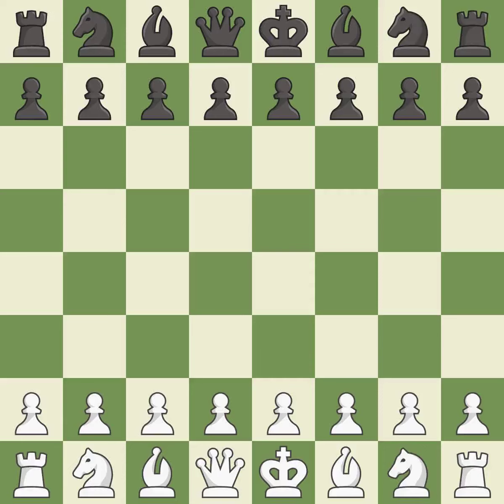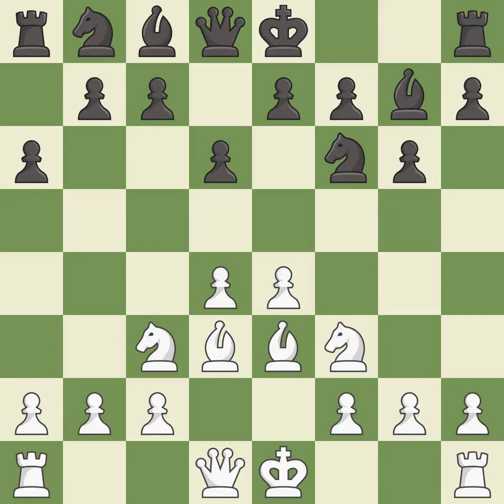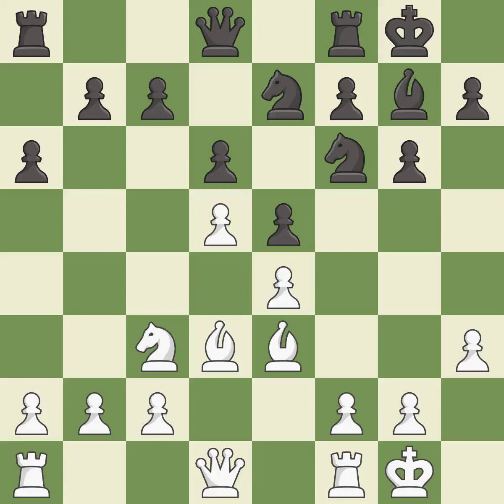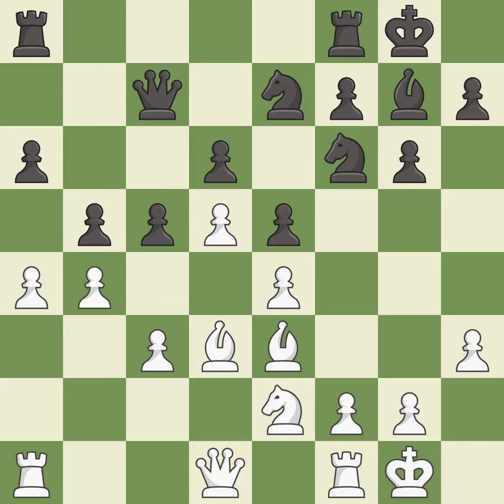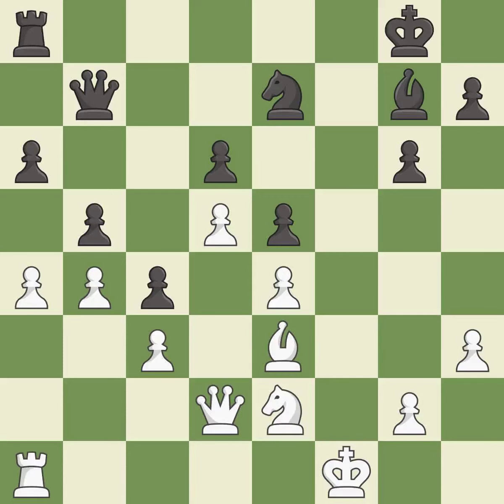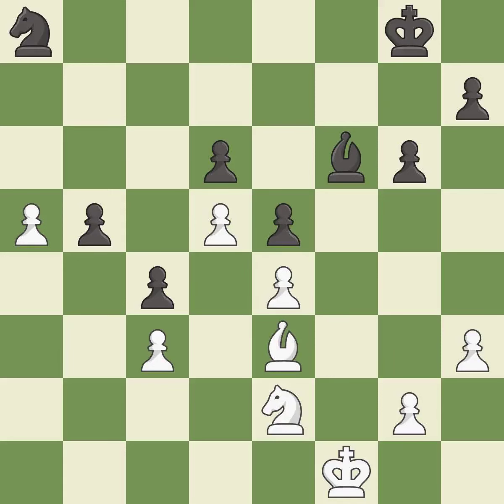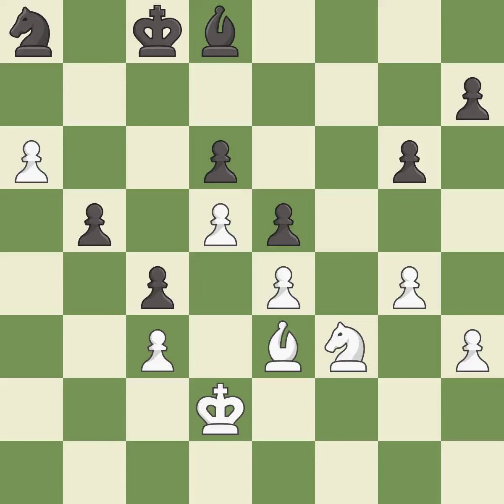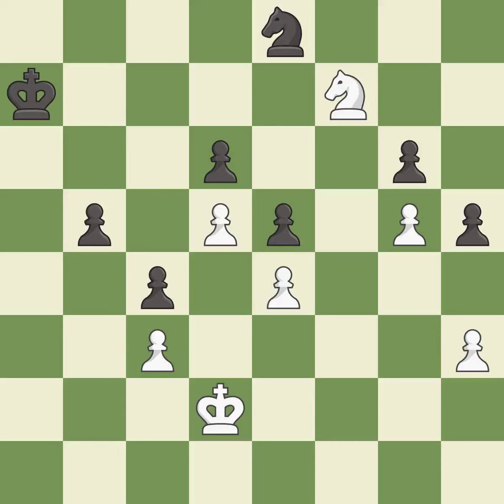White Meier Georg (GER), Black Lorscheid Gerhard (GER),Pirc Defense: Main Line, 4.Be3,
Pirc Defense: Main Line, 4.Be3,